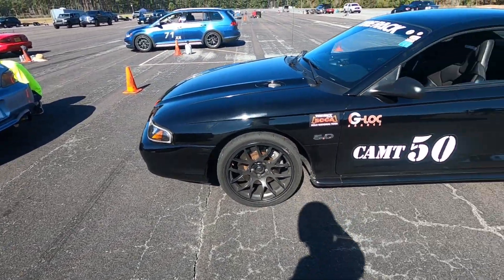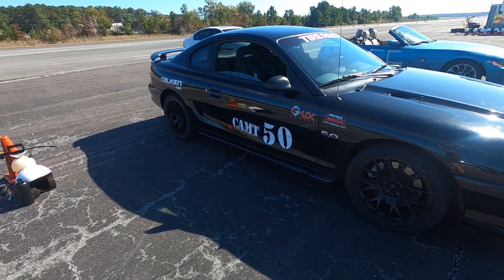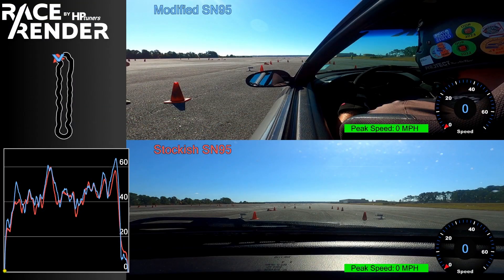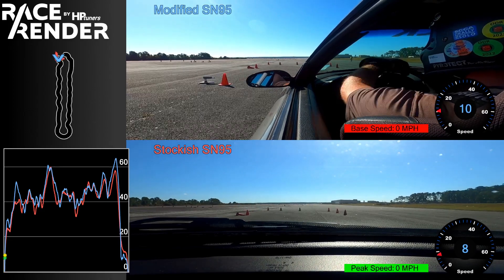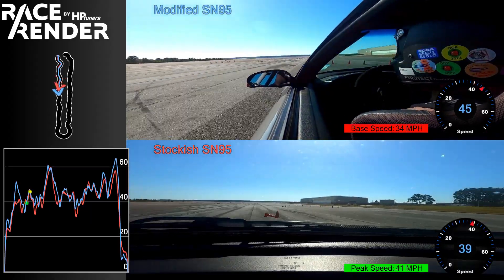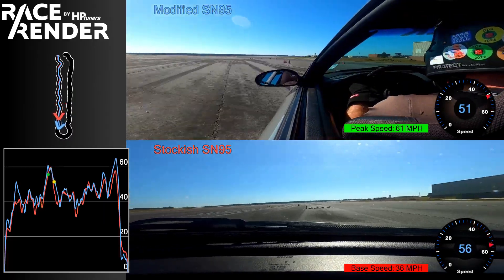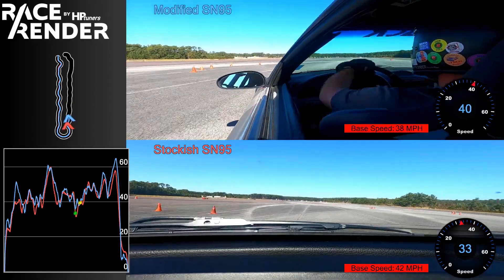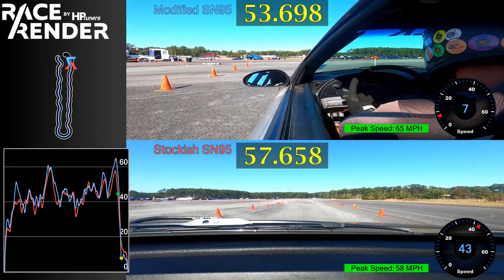Stock vs Modified SN95 Mustang - 2023 Event 16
Event 16 for our 2023 season I did one run in a competitor's mostly stock SN95. Here is a comparison video of my two runs.